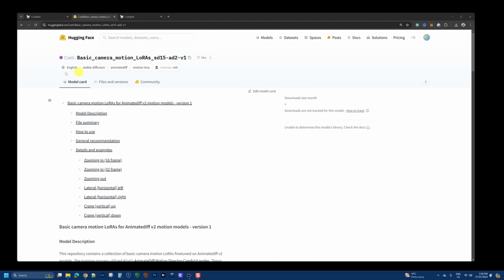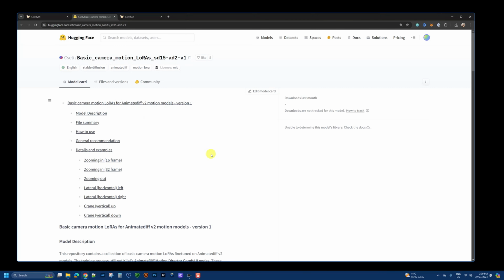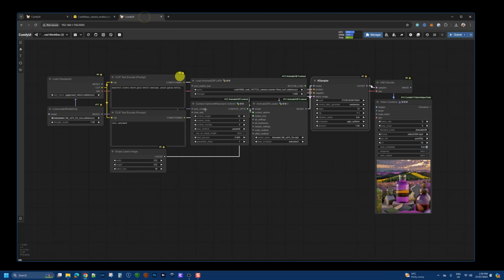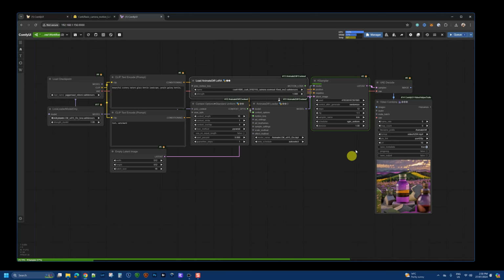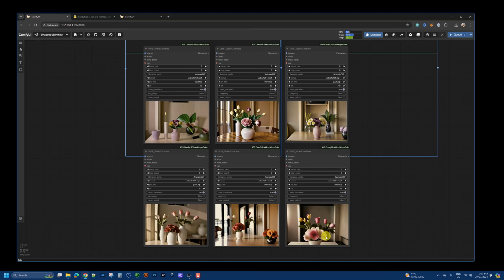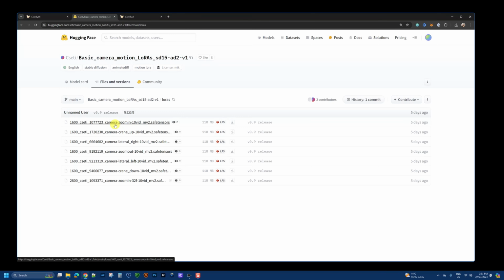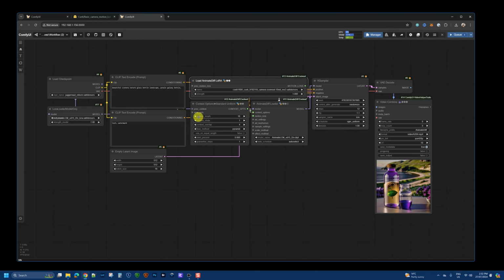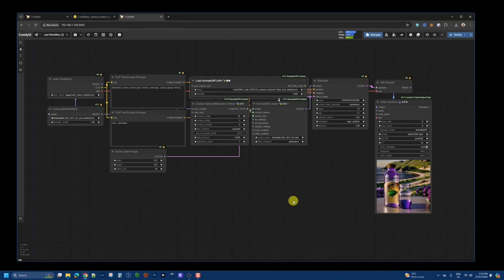Basic Camera Movement Motion LoRAs for AnimateDiff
In this video I share some new Camera Movement motion LoRAs that are available for AnimateDiff, these are specific motion LoRAs which generate movement in your animation of a specific kind.

You can download these here via the blog post. I have also published my workflow for ComfyUI that will allow you to test these motion LoRAs for AnimateDiff.